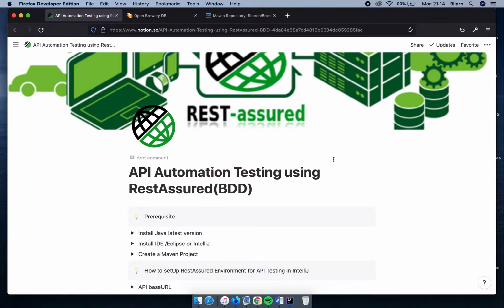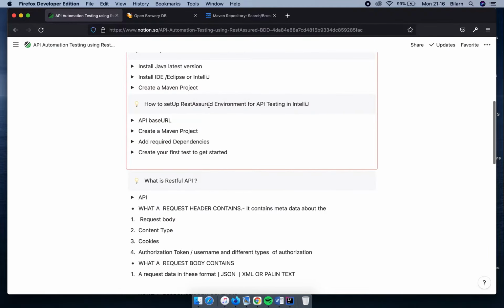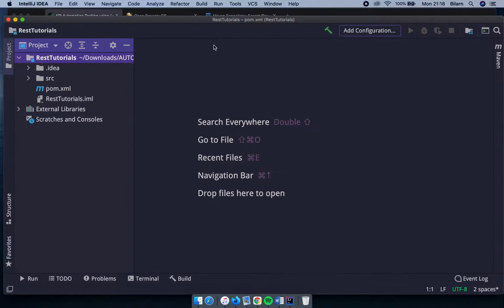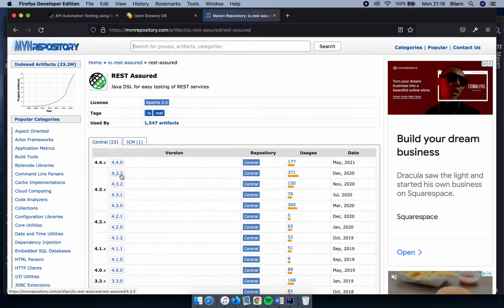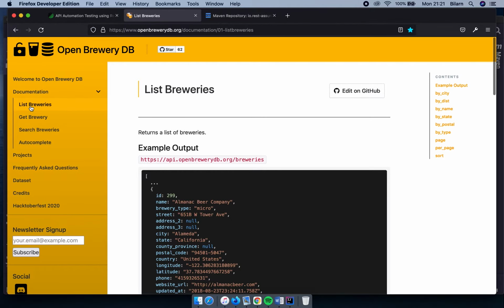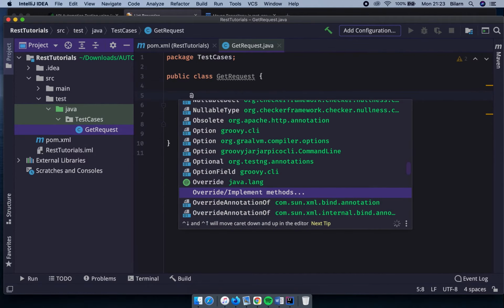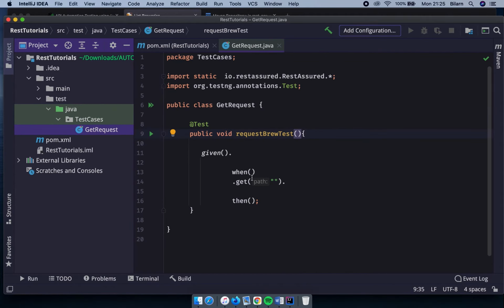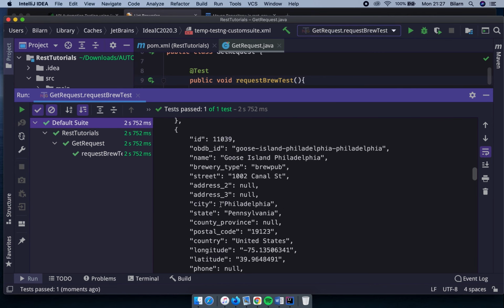How to Setup ResAssured Environment for API Automation Testing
How to Setup a Rest Assured enviroment for API Automation Testing.